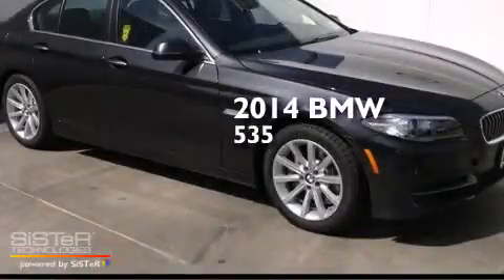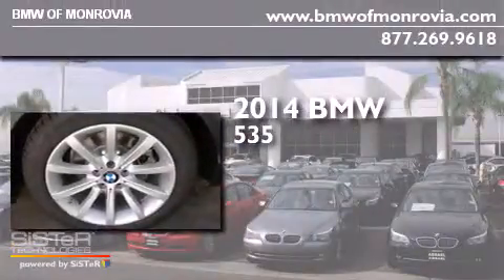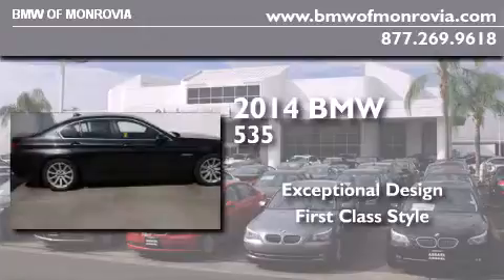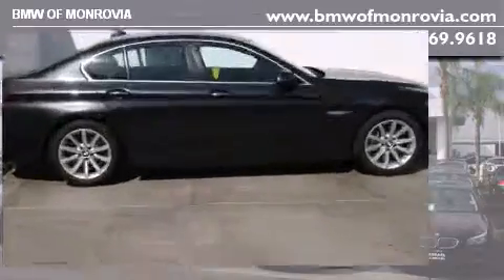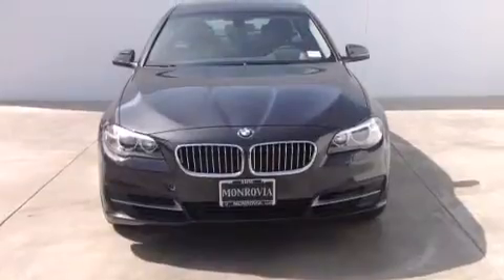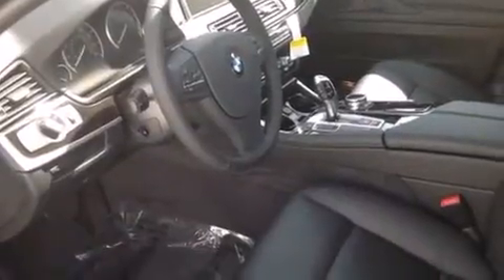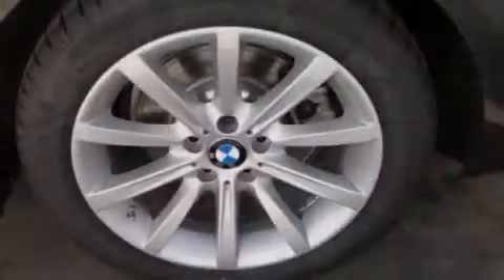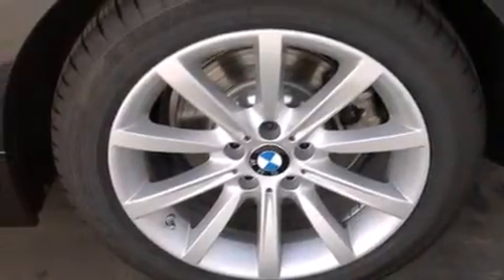2014 BMW 535i Monrovia CA 91016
We've been honored to serve the Monrovia CA area , we promise that your experience at our dealership will exceed your expectations ! Year : 2014 Make : BMW Model : 535i Engine : 3.0 L 6 Exterior : A90Gray Miles : 5 Interior : Lcswblack BMW of Monrovia 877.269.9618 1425 S. Mountain Ave. Monrovia , CA 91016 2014 BMW 535i Monrovia CA